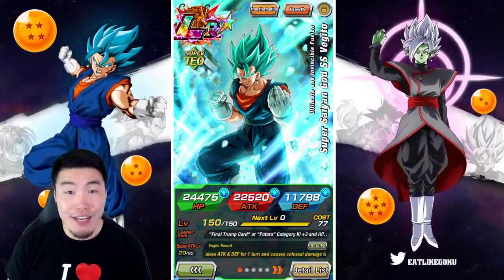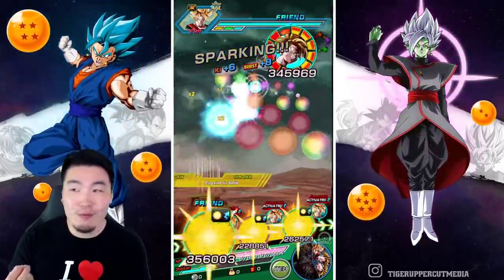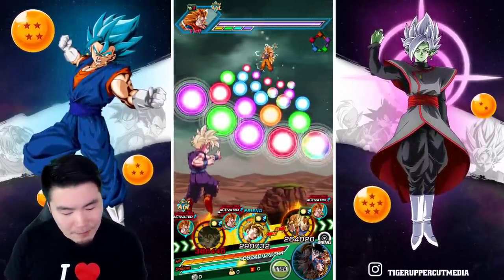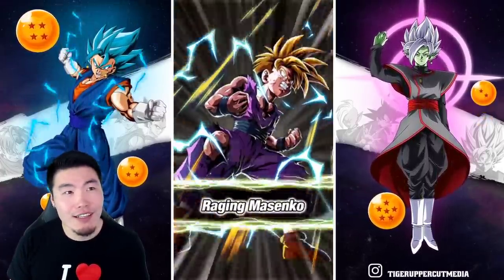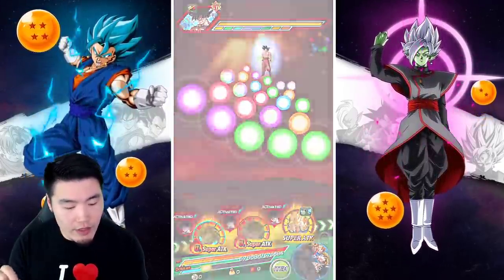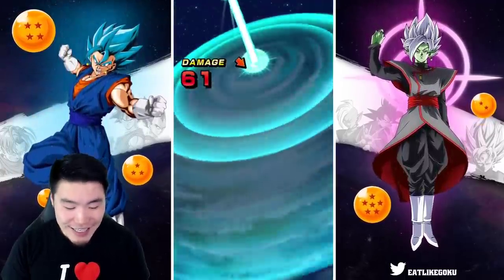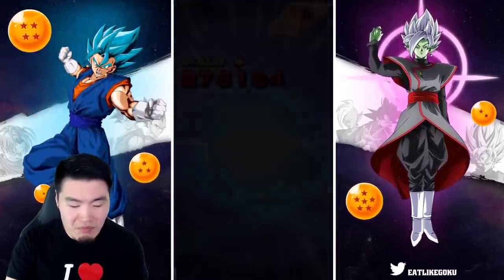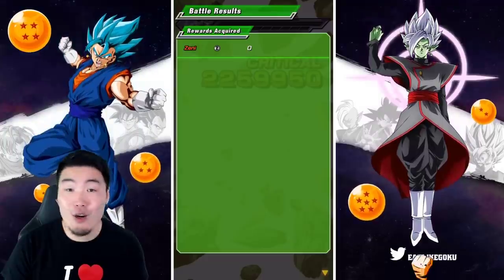THE MOST OVERPOWERED TEAM ON GLOBAL! [No Items] UPDATED Kamehameha Team Showcase | DBZ Dokkan Battle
They better release some harder content soon... because this team makes every event a JOKE right now.